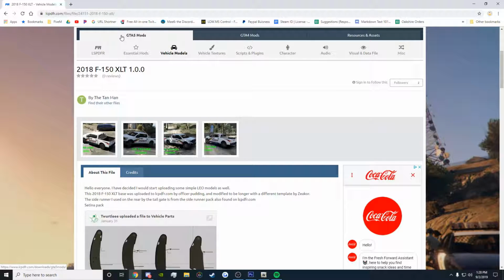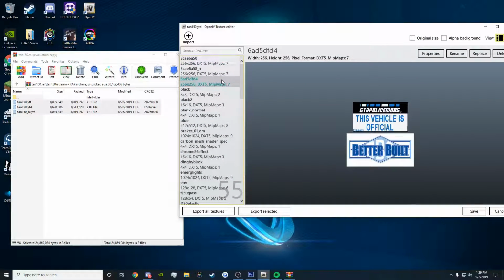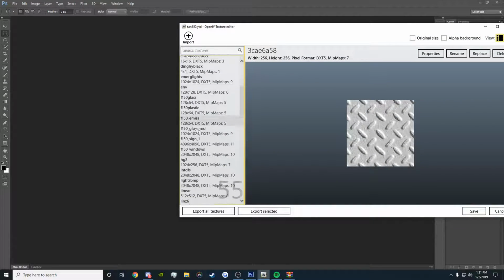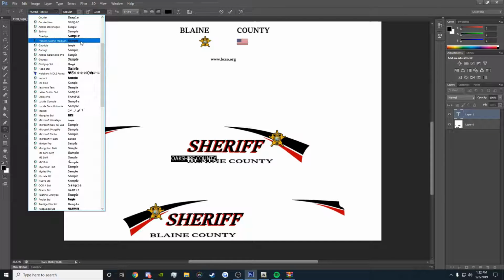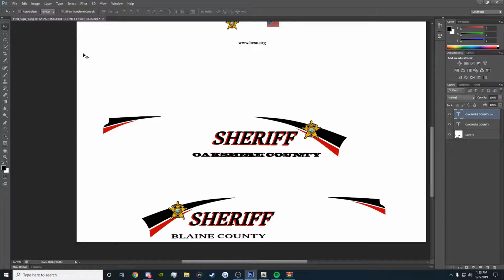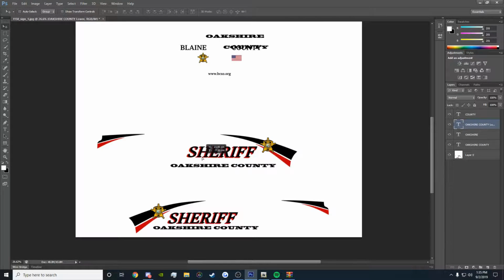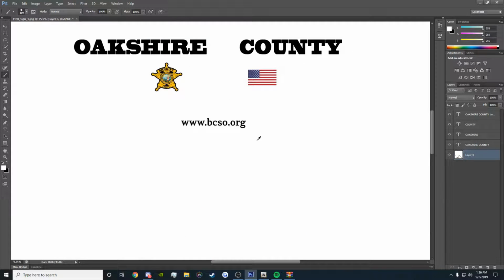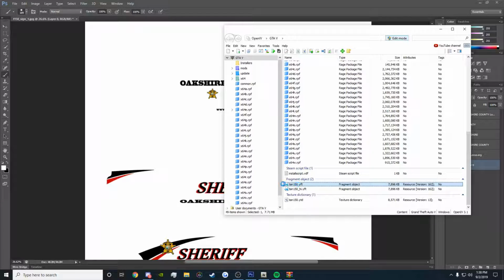GTA 5 How to edit Textures on a vehicle